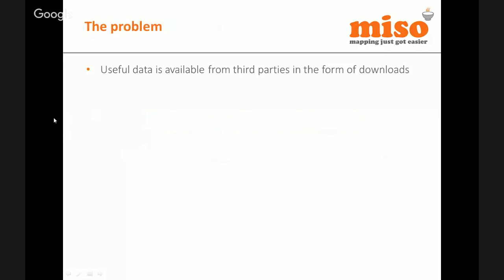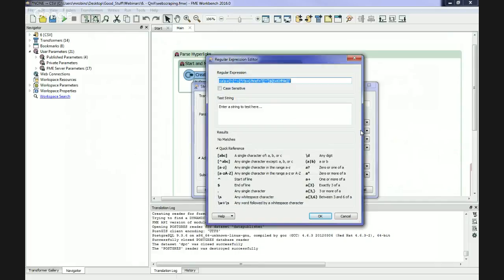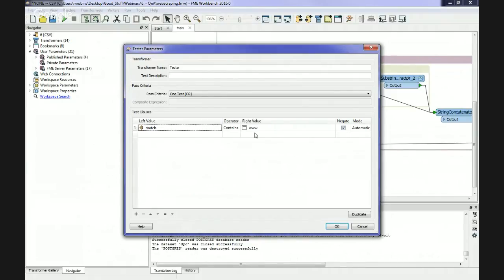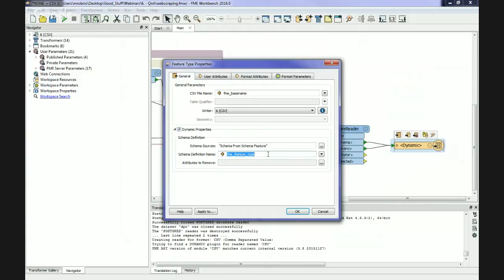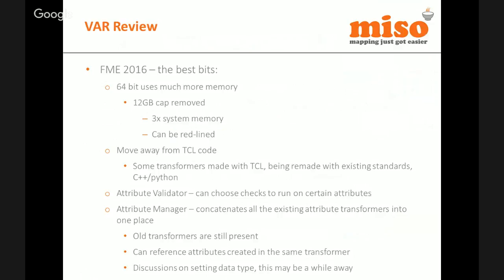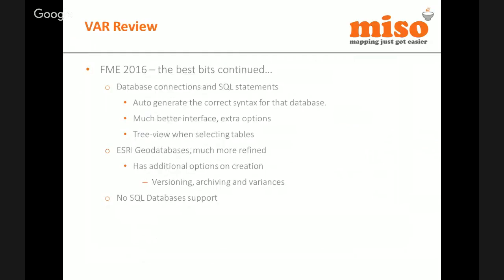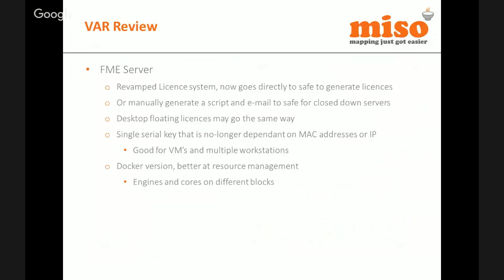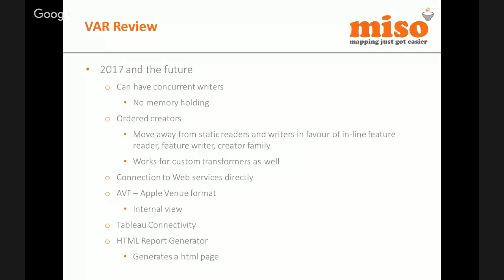FME Webinar 6: Q&A - Viewer’s Choice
Tackling any big questions that crop up during the webinar series.

Web page scraping for download links.
Summary of the safe VAR Event.